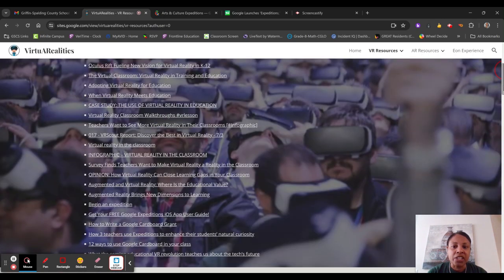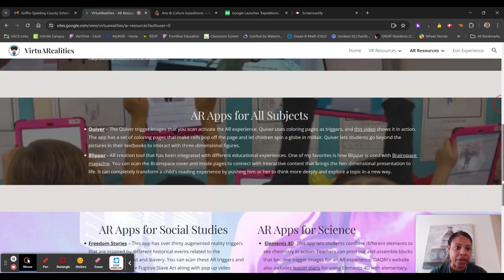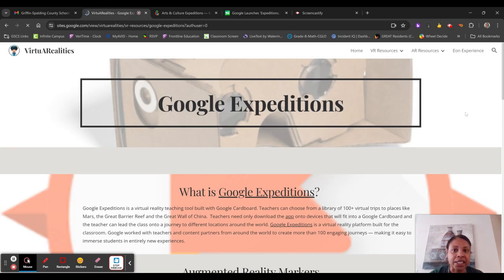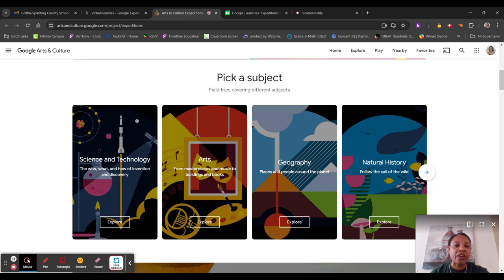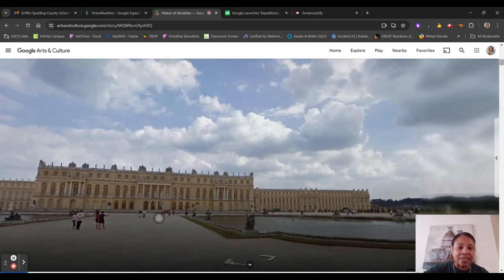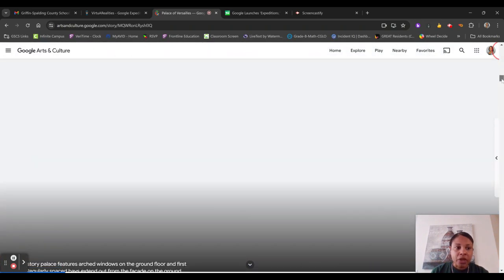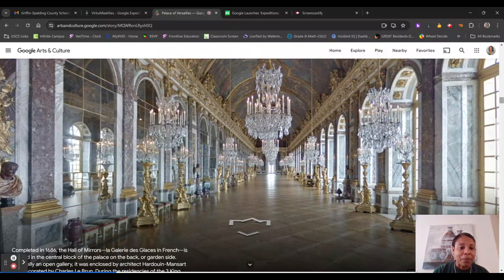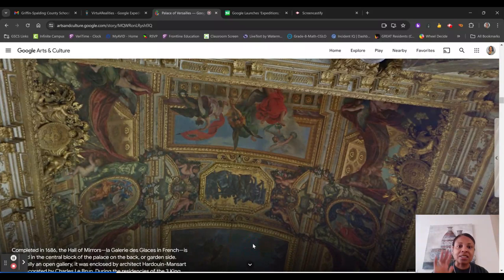VirtuARealities and Google Arts and Culture